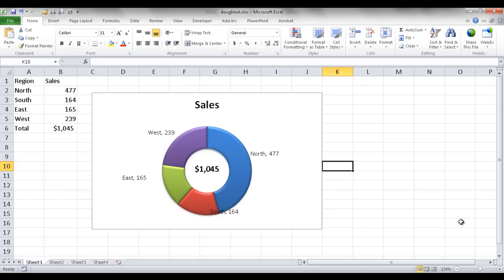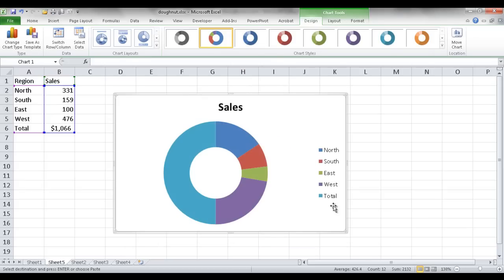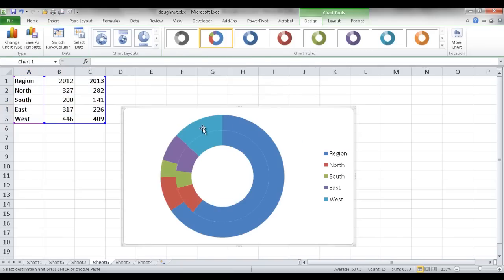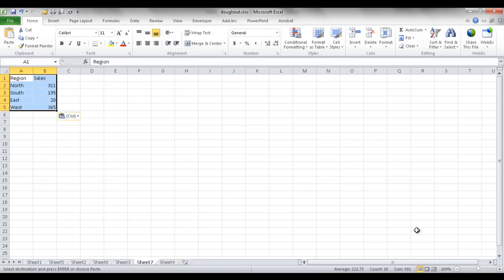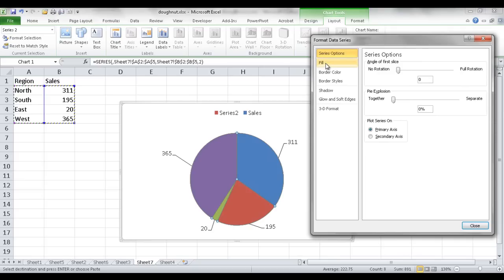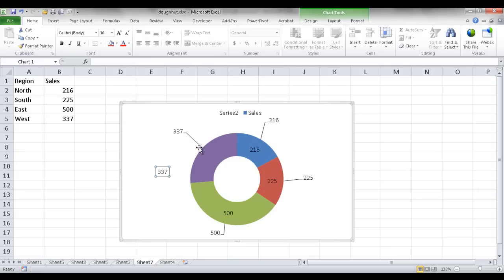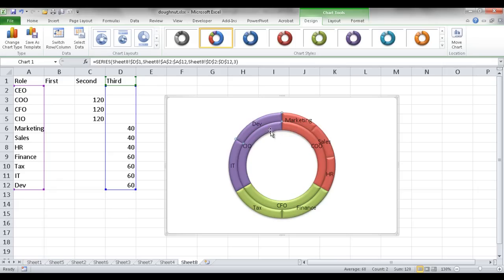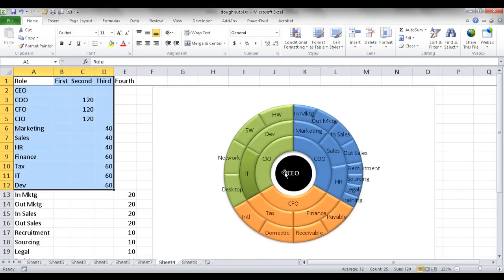Create a Doughnut Chart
A doughnut chart is similar to pie chart in that it's round, but that where most of the similarities stop.  Doughnut charts have the added benefit of providing more space for data to show relationships between things.  Like many other Excel charts, there are different ways to show the data in a doughnut chart, so check out this video to learn 4 ways.  There are 4 examples 1st (2:00), 2nd (4:25), 3rd (8:35), 4rth (13:35)